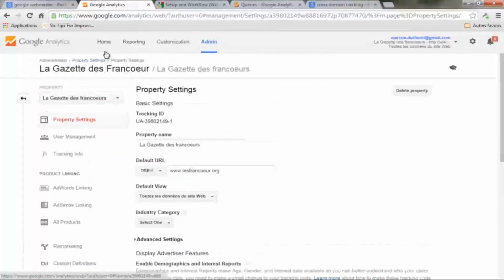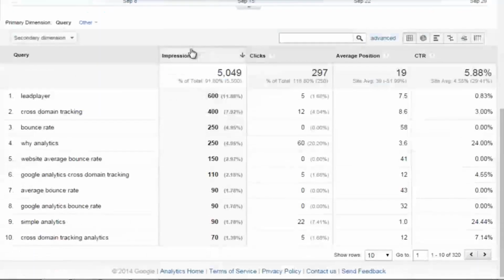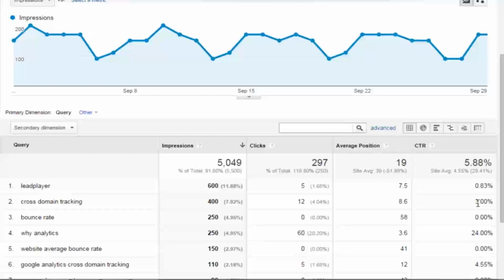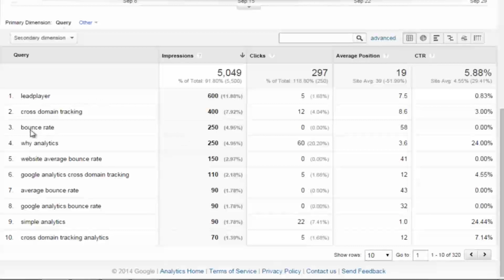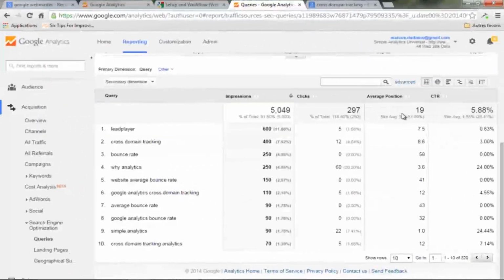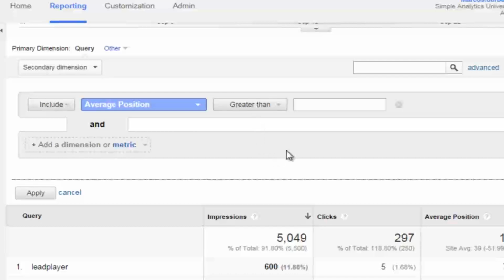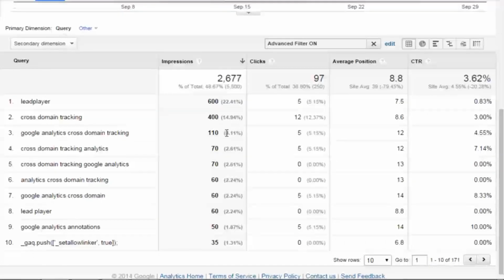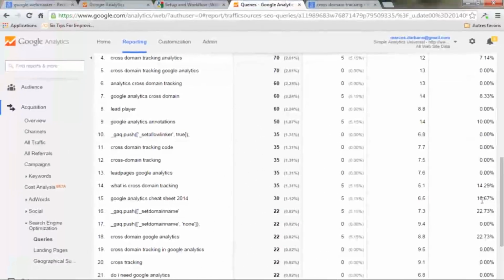Find seo opportunities with Google Analytics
By combining Google Webmaster tool and Google analytics, you can have access to a good report that will show you Search phrases that have good potential.